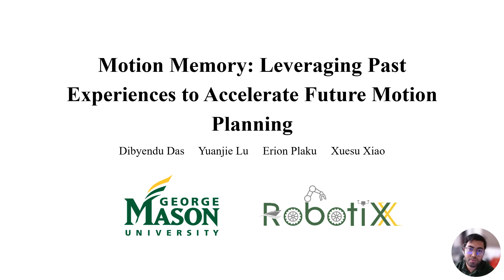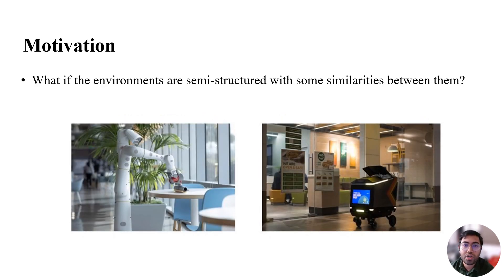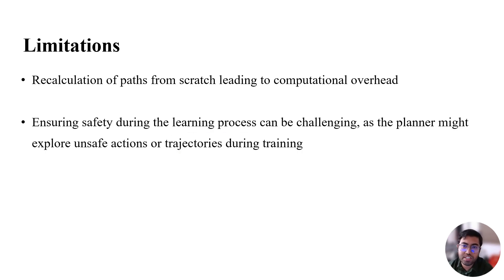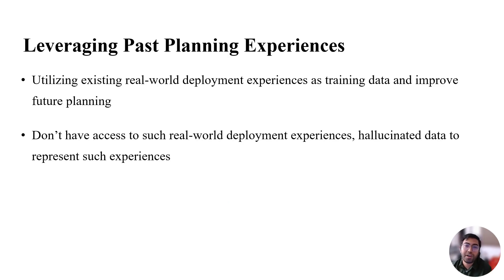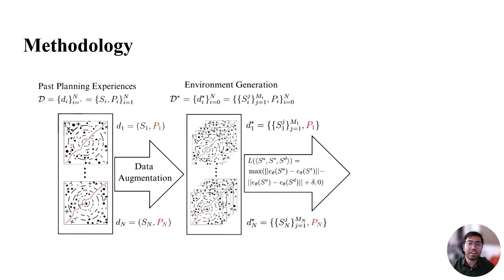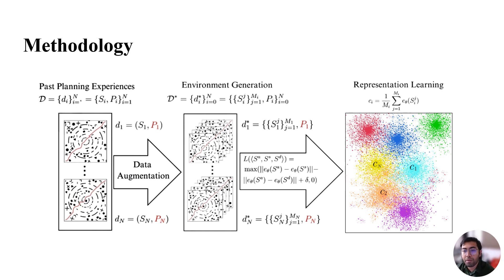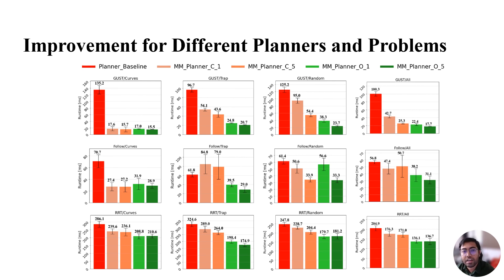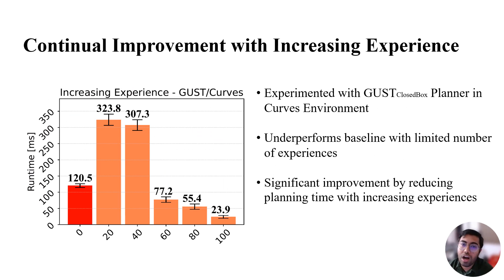Motion Memory: Leveraging Past Experiences To Accelerate Future Motion Planning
ICRA 2024 Presentation